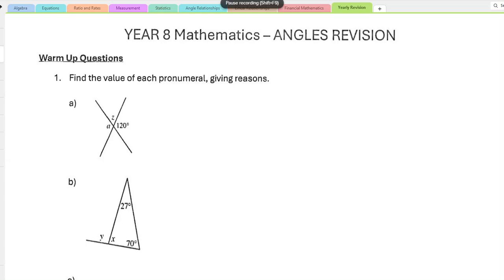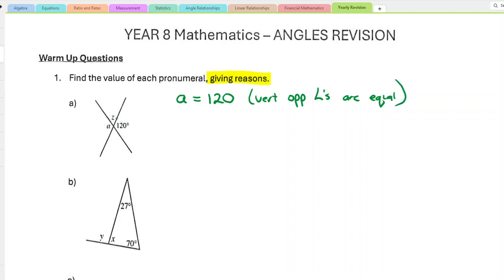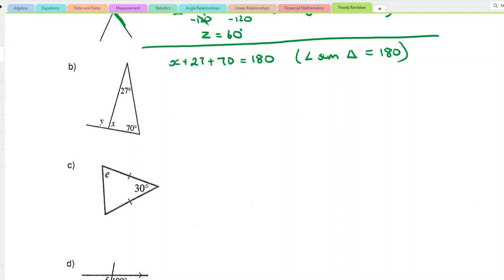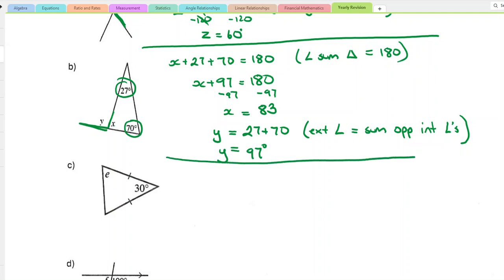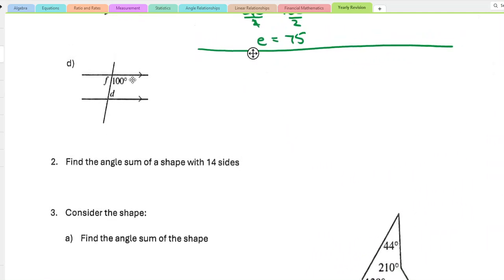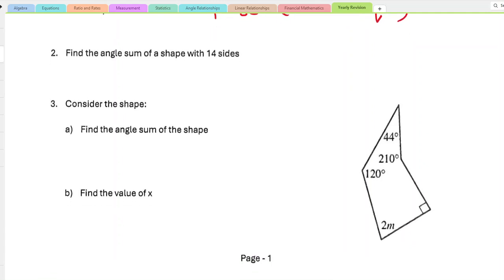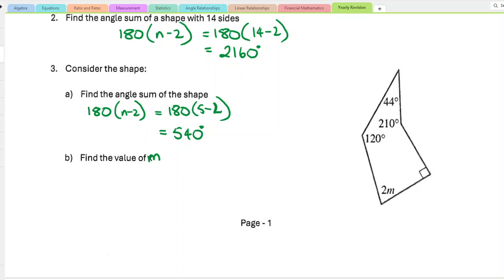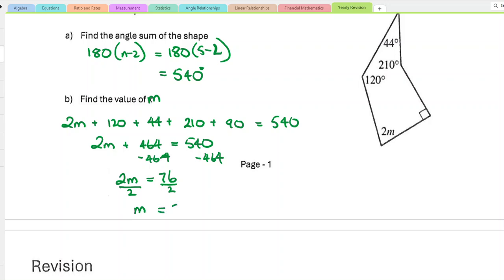Yr 8 Yearly Revision 6 - Angle Relationships